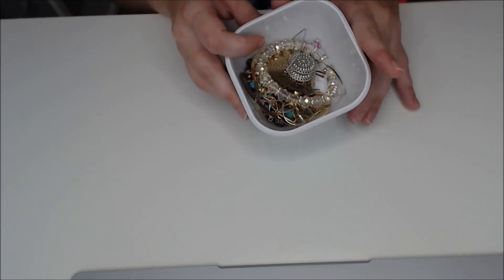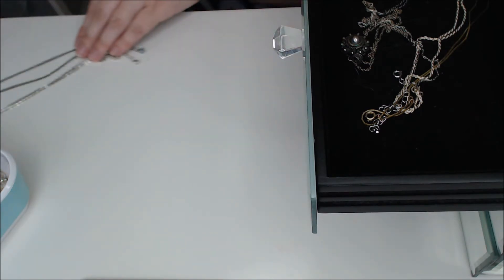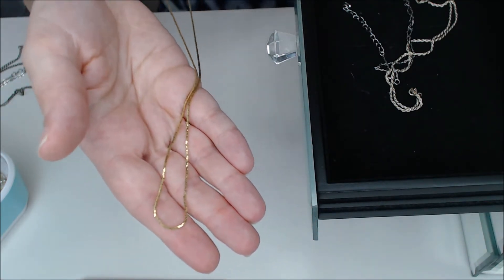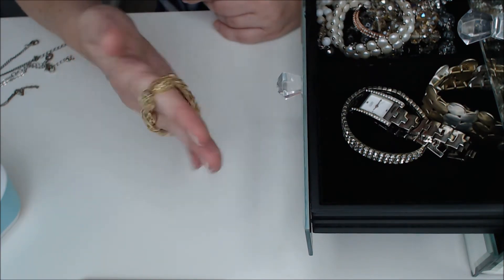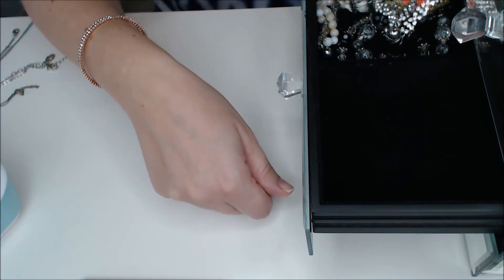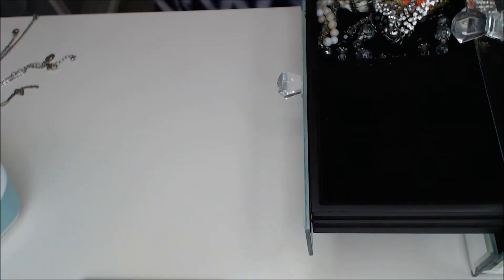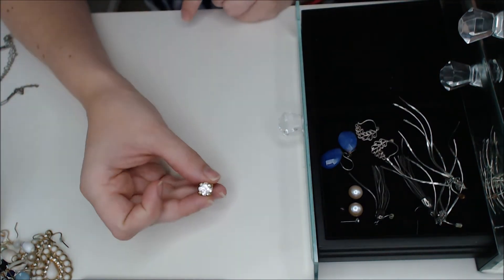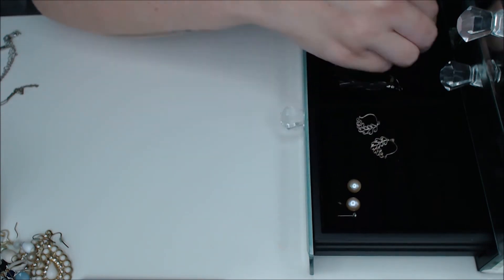JEWELRY DECLUTTER | getting realistic about clutter!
Bonus video this week!  Let me know if you are interested in more fashion and lifestyle declutters!  I am all about getting rid of excess!

***My Channel is now Cruelty-Free!***
Here are a few sites that can give you a better idea of which brands are cruelty free and which are not! Please remember, going cruelty-free is a different Journey for many people. Research is not always black and white. And Cruelty-Free can take on a full spectrum of choices.  Please be kind! xo

The author of the blog compiles a ton of information and some great graphics that work as quick-reference guides like this

This blogger has tons of info and strict criteria for confirming cruelty-free brands! Also a great place to start to learn more about CF!

Sometimes you need to check with brands directly to figure out their policies (Things to look out for: 1. No animal testing on finished products or ingredients 2. No use of suppliers who test 3. No sales in mainland China where testing is required by law!) Beware of claims like "No Animal Testing" printed on products without first checking the company policies or certifications!

Not all brands pay to have certifications or to display a specific logo! Here's some more brand specific info from great cruelty free companies!

Makeup Revolution a great blog for UK and European based brands!

Pouring Out Facial Oil (hydrating on it's own or added to lotion or makeup!)

*Please no sub for sub requests! I often check the pages of subscribers who comment and love finding out when you have a channel too!